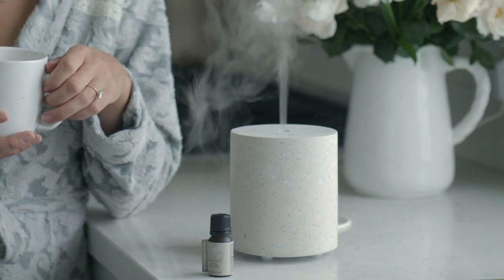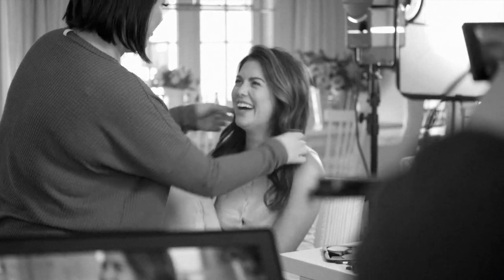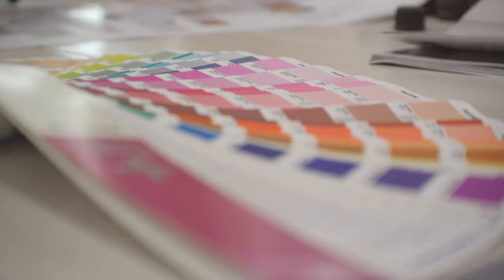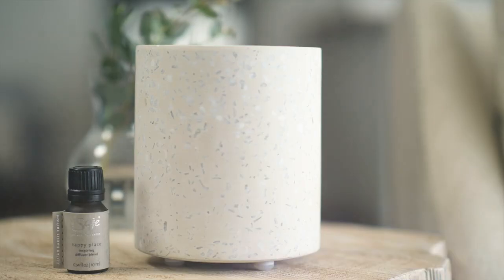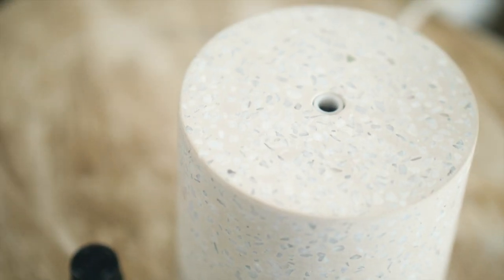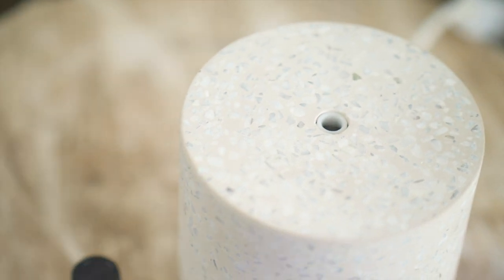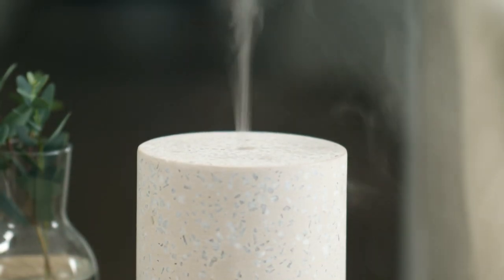Meet the newest Jillian Harris x Saje collection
We teamed up with TV personality, busy mom and entrepreneur Jillian
Harris to create the Aroma Haven diffuser and Happy Place diffuser blend.⁣

The limited-edition Aroma Haven Diffuser was designed to feel like a piece of art and fit with any decor. ⁣Happy Place is an inspiring essential oil diffuser blend of grapefruit, neroli and rose geranium. ⁣

Both the blend and diffuser were created to help you make time for wellness and find your happy place, no matter how busy your day gets!⁣